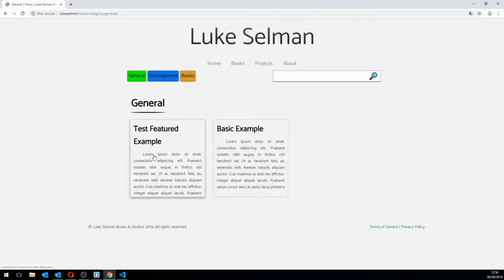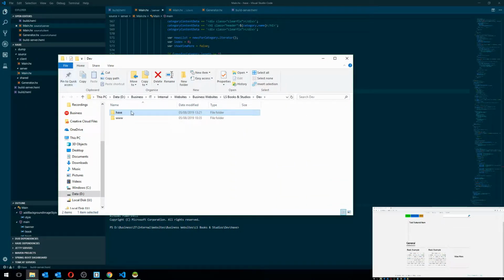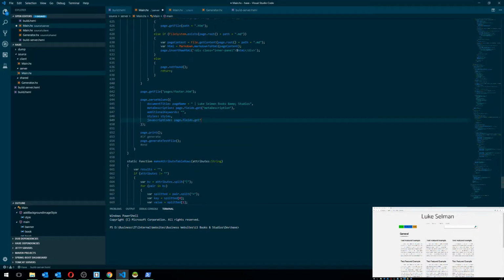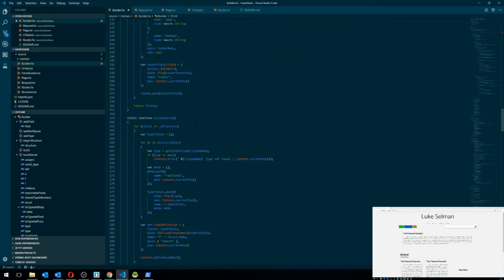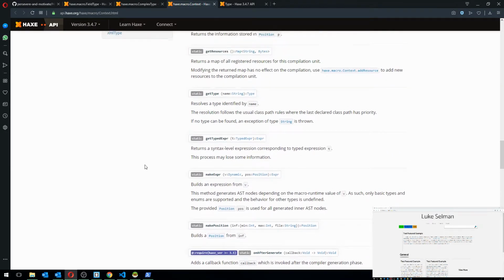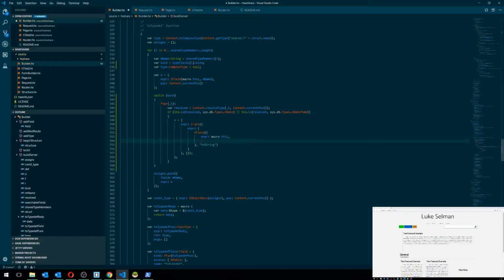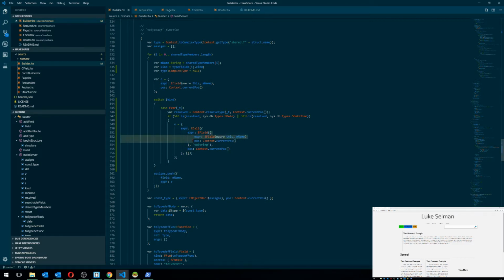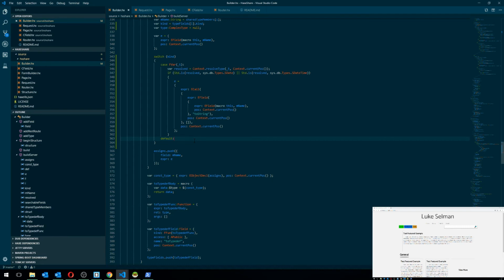Build a Website from Scratch with Haxe Day #12 - Starting on Dynamic News Loading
We are designing and building a website from scratch using the fewest tools while still getting the best results.

In this video, we start on... wait for it... dynamic news loading. We're back on the website! Weren't we supposed to be moving onto the CMS? Oh well...

Sound Effects from soundbible.com.